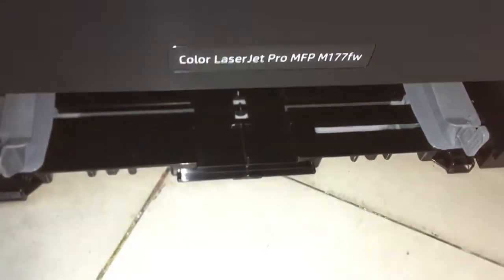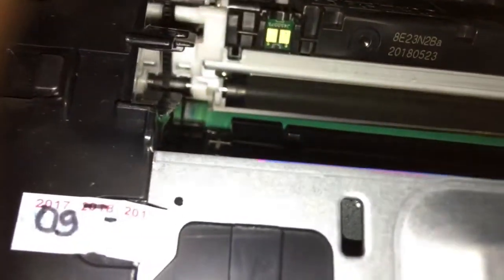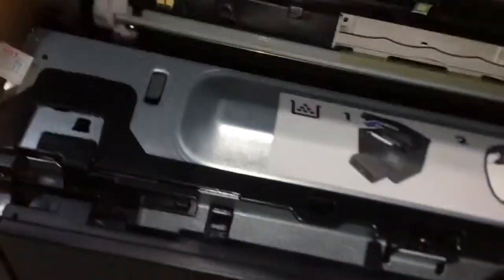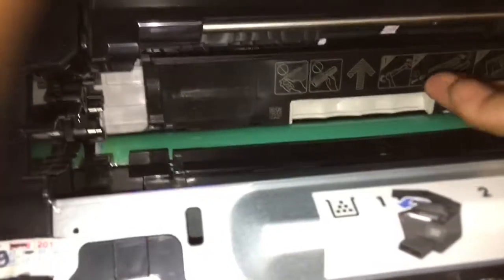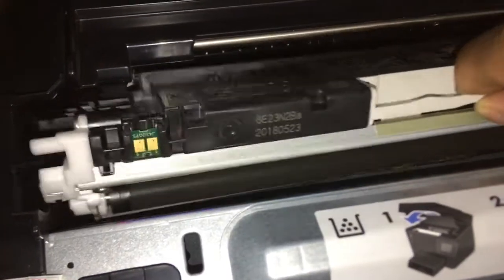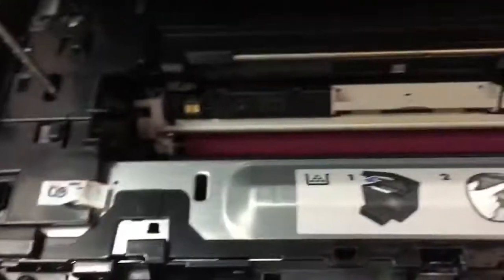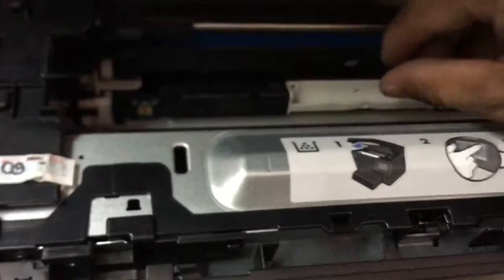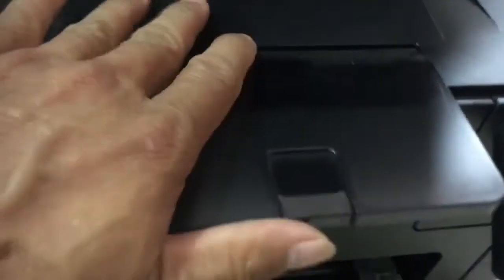How to remove toners HP Color LaserJet Pro MFP M177 M175nw CP1025nw when printer Error not working